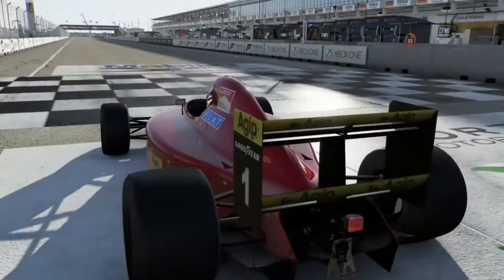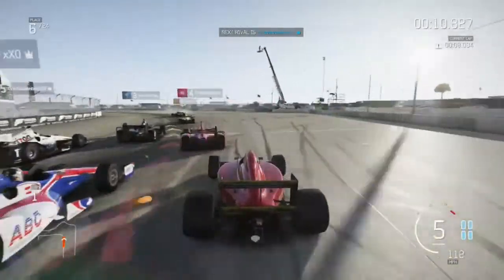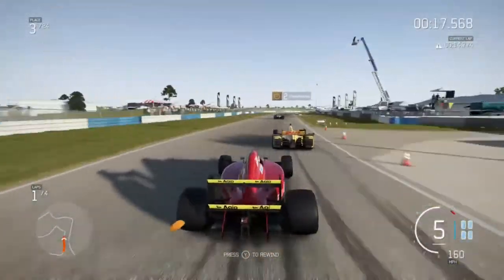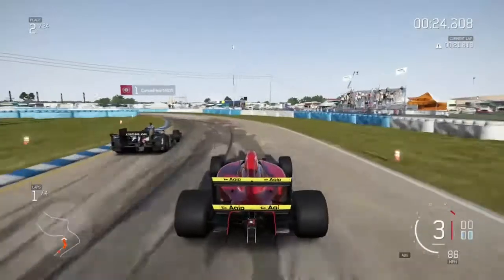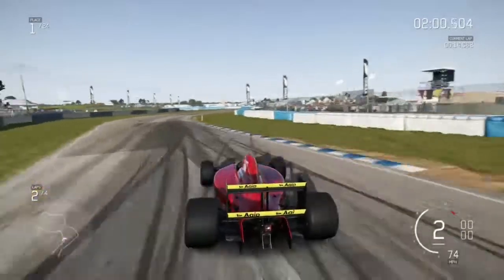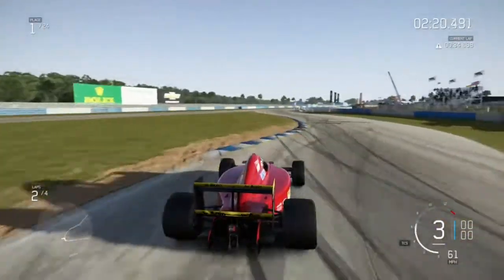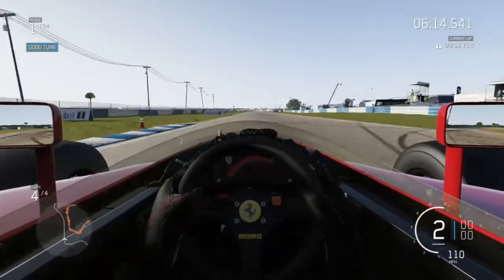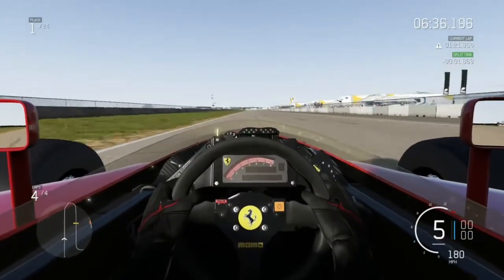Forza 7: Demo Announced!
This is a video of Forza Motorsport 6 racing with the 1990 Ferrari #1 641 Scuderia, while I discuss the announcement of the Forza Motorsport 7 Demo! Make sure you check back on Sept 19 or 20th for demo gameplay!